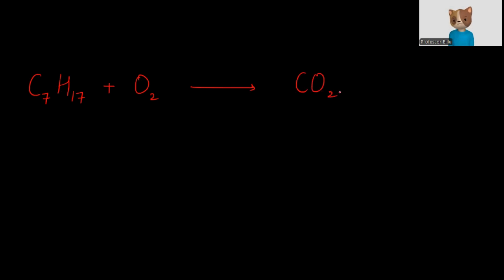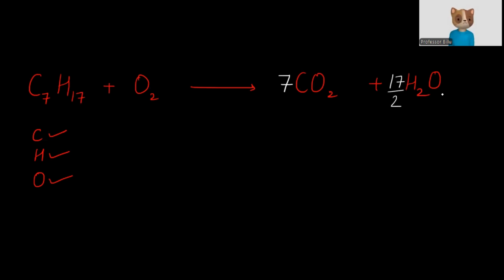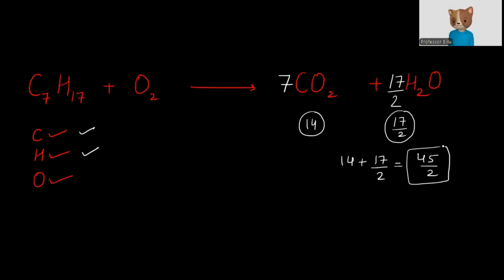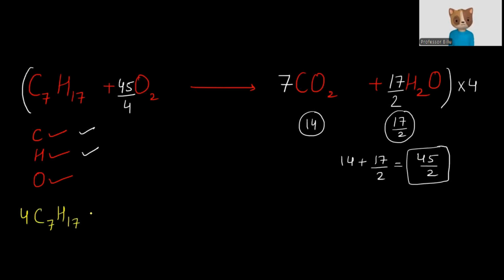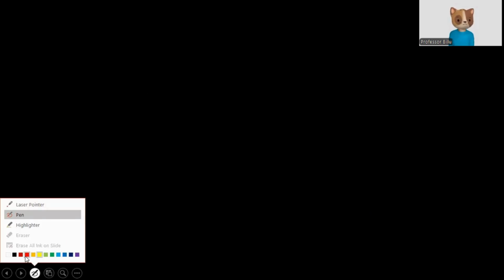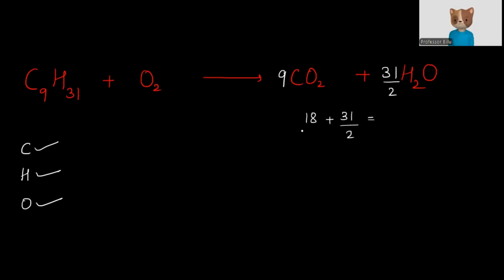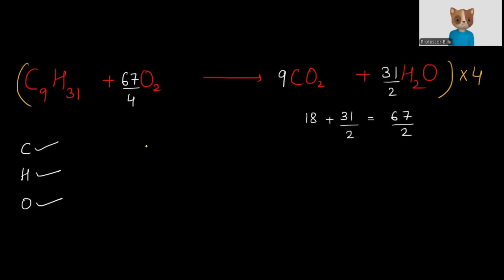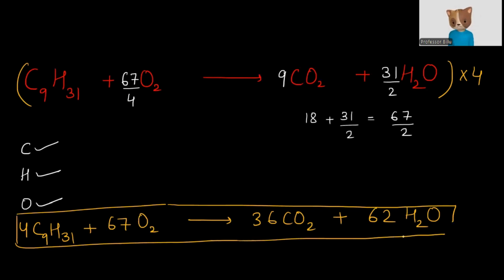Balancing Chemical Equations made easy | 5 Minute Trick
Struggling with balancing chemical equations? 🤯
In this video, you’ll learn how to balance chemical equations in less than 5 minutes using a simple and exam-friendly method.
This quick tutorial is perfect for:
✔️ IGCSE students
📌 What you’ll learn in this video:
* Easy step-by-step method to balance equations
* Common mistakes students make
* Quick tricks to balance equations faster
* Exam-oriented approach
⏱️ Only 5 minutes – Maximum clarity!
📚 More topics coming soon:
* Stoichiometry
* Mole concept
* Chemical reactions
* Numerical & exam tips